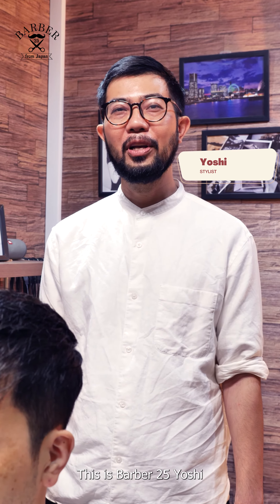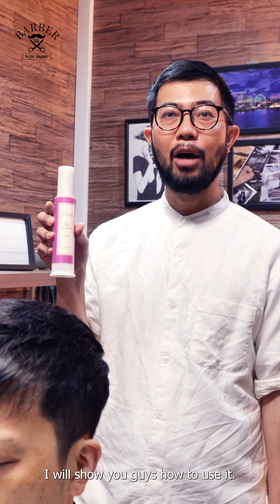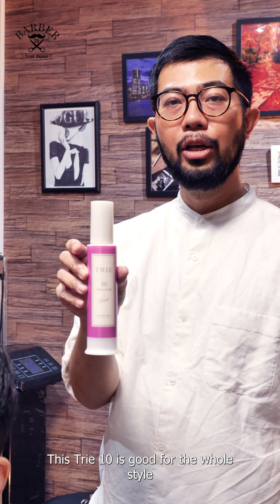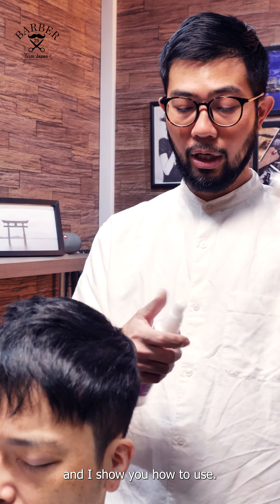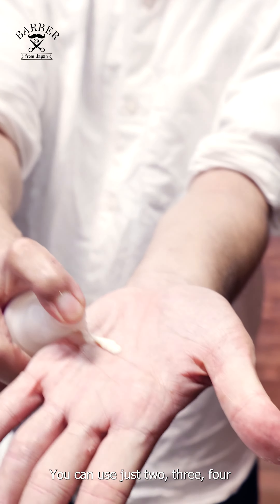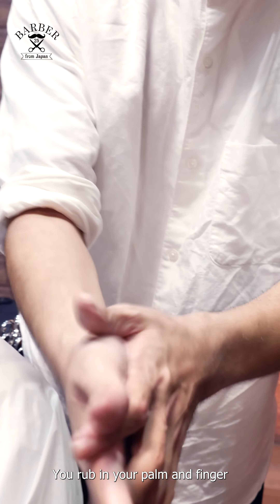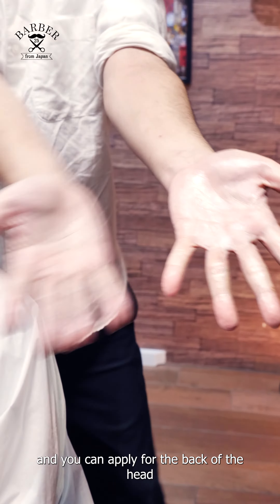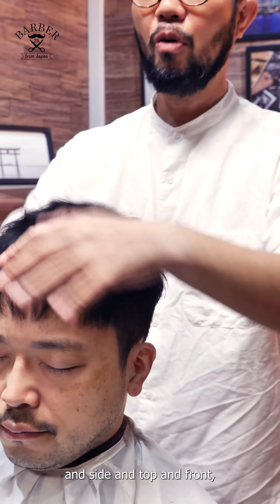Hairstyling with Yoshi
Want a new look but not sure which products to use or how to style your hair?

Barber Yoshi is here today to guide you today!